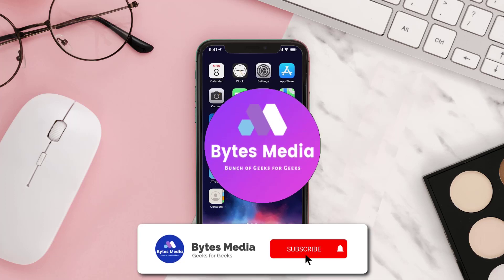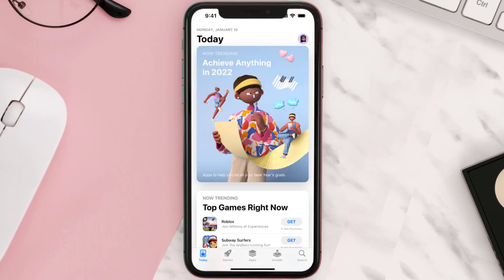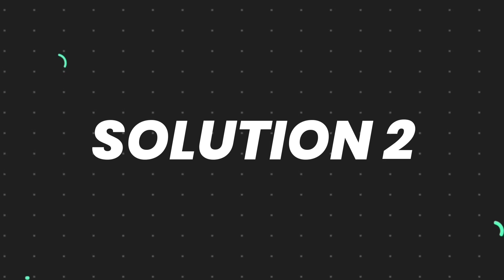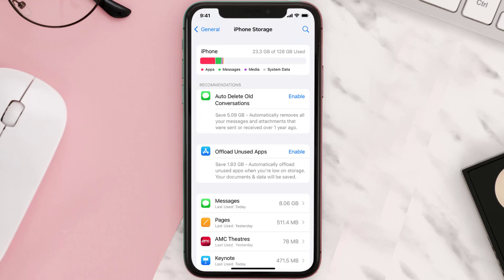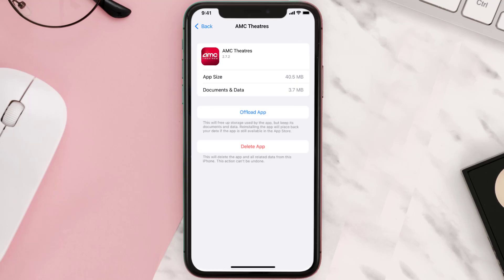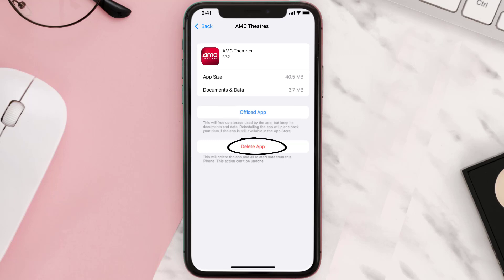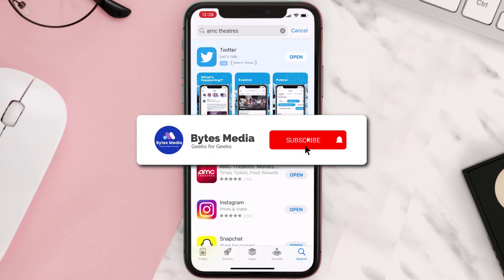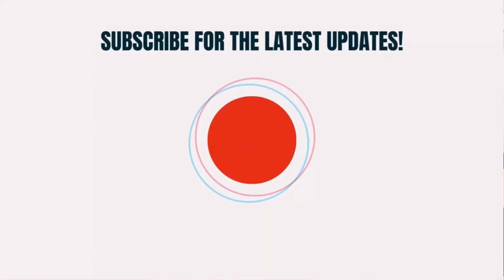AMC Theatres App Not Working: How to Fix AMC Theatres App Not Working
In this video, I'll show you How to Fix AMC Theatres App Not Working. This is the easiest and fastest way to Fix AMC Theatres App Not Working. Make sure you watch until the end of this video to find out How to Fix AMC Theatres App Not Working on Android and iPhone. These methods work on Android as well as iOS 11, iOS 12, iOS 13 and iOS 15. Hope you enjoy!

Video Parts:
00:00 Intro: How to Fix AMC Theatres App Not Working
00:07 1.Solution: Update AMC Theatres App
00:26 2.Solution: Clear AMC Theatres App cache files
00:55 3.Solution: Delete and Reinstall AMC Theatres App
01:17 Outro: Ending

Topics Covered:
Bytes Media
how to
how to fix
amc theaters app not working
error connecting to amc theaters app
amc app not working 2022
amc app not working on iphone
amc app not working on firestick
amc app not working samsung tv
amc app not working on roku
amc app not working reddit
amc app login not working
amc theaters
amc theaters app not working 2021
why won't my amc app work
why is my amc theatres app not working
ios
app
android
amc theaters app
American Multi-Cinema